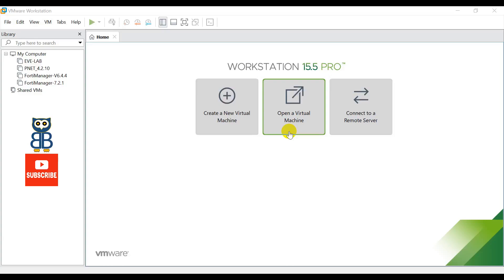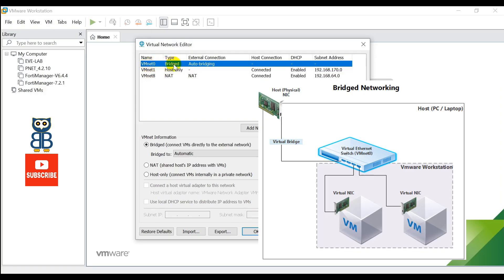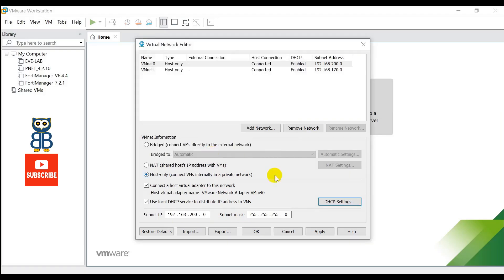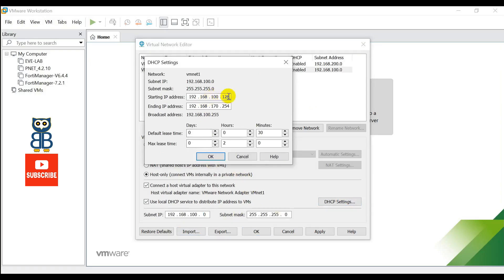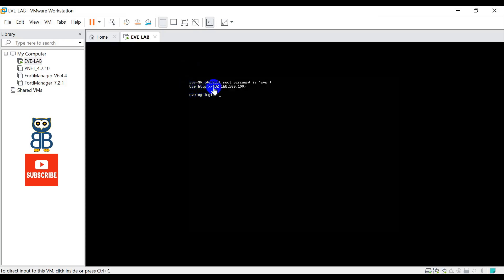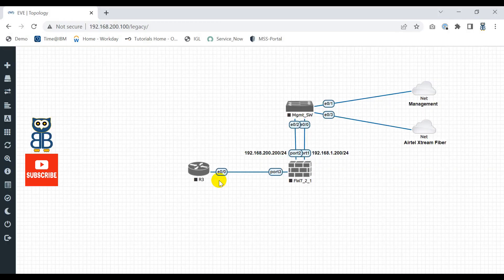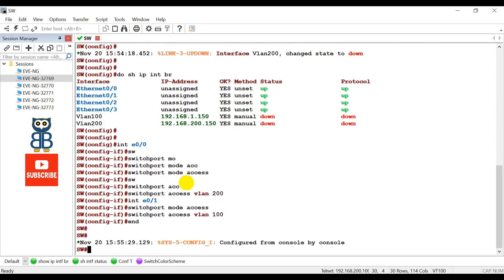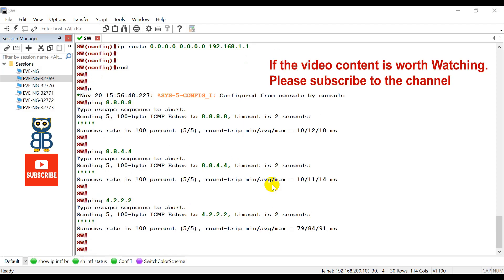How to connect EVE-NG to the Internet : In English 💥😄💥😄💥😄💥😄💥😄💥😄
eve-ng lab setup
eve-ng
eve-ng lab
eve-ng installation
eve-ng connect to internet
eve-ng tutorial
eve-ng images download free
eve-ng installation guide hindi
eve-ng installation windows 10
eve-ng installation vmware
eve-ng not opening in browser
eve-ng installation windows 11
eve-ng installation virtualbox
eve-ng network configuration
eve-ng installation on google cloud
eve-ng pro license crack
connect eve-ng to internet,
connect eve-ng to external network,
connect eve-ng to real network,
connect eve-ng to cloud,
connect eve-ng to vmware,
connect vmware to eve-ng,
connect vm to eve-ng,
Connect virtual devices in eve,
Connect virtual machines to eve-ng,
Add vmware machine to eve,
eve-ng connect to physical network,
eve-ng connect two nodes,
add vm to eve-ng,
config eve-ng,

I built this content for people like you, who are always looking and, Passionate to understand the key technologies used today.

Setup VMware Bridged Networking VMnet0 in Workstation Pro 15 for EVE-NG Simulator. In this video I have setup the bridged network in VMware for EVE-NG Simulator. Also will test the connectivity from IOL router, running in EVE-NG simulator.